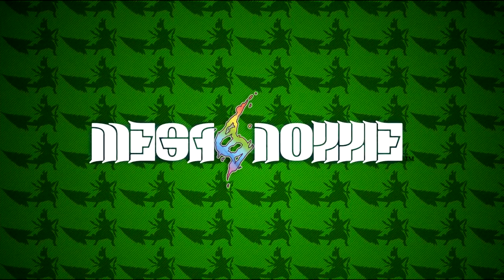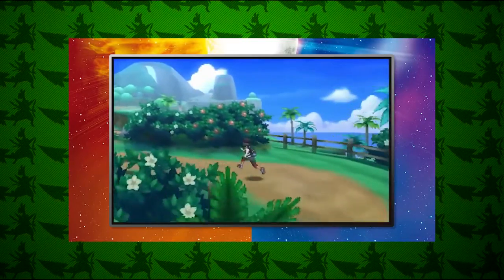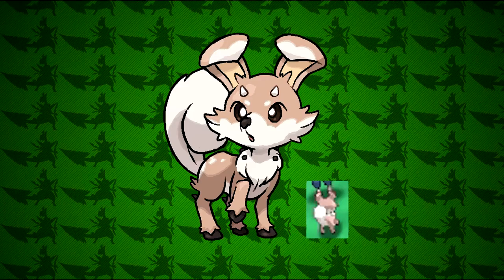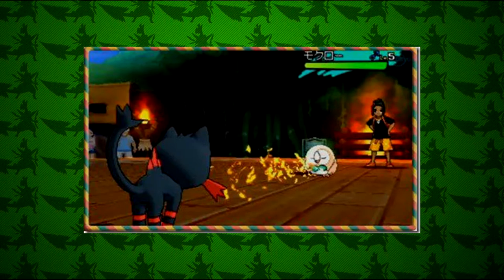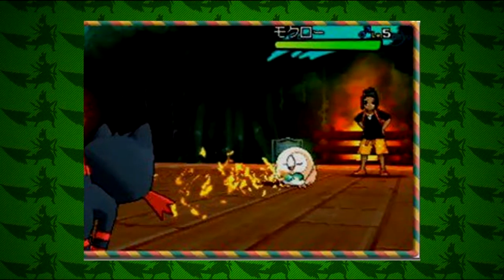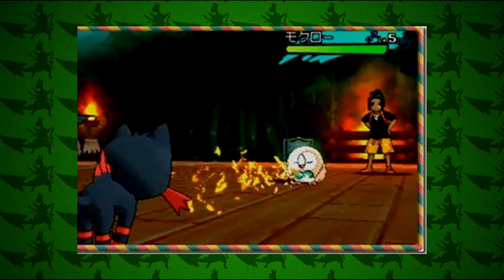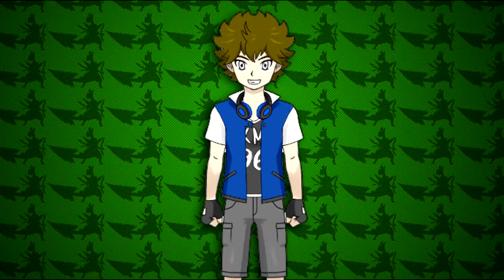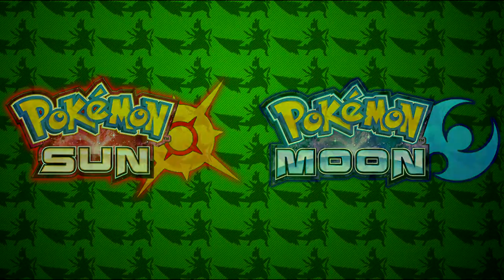Pokémon Sun And Moon NEW BATTLE SYSTEM + NEW POKEMON DISCOVERED?!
Hello and welcome to my NEW channel!
First we discuss the new found pokemon today and then a small discussion on the new screenshot found with the new battle system I hope you enjoy!